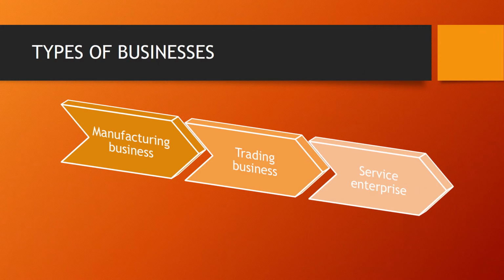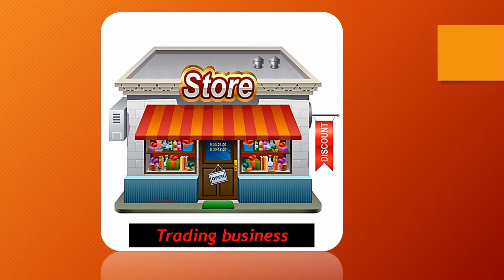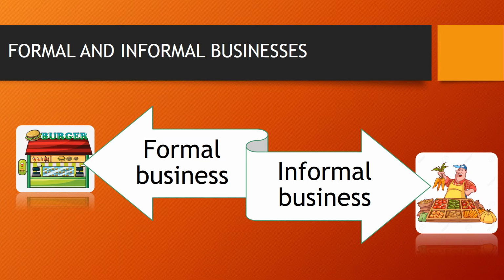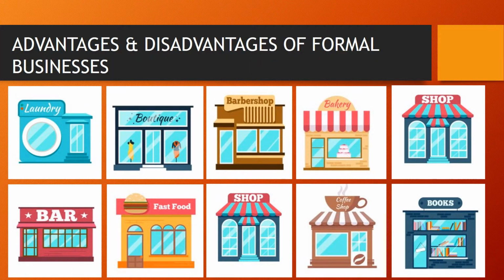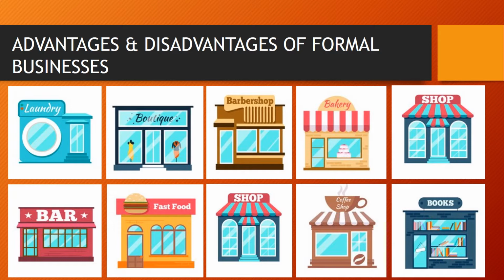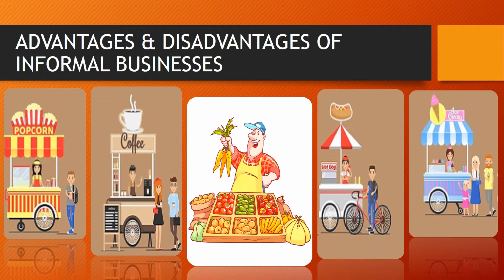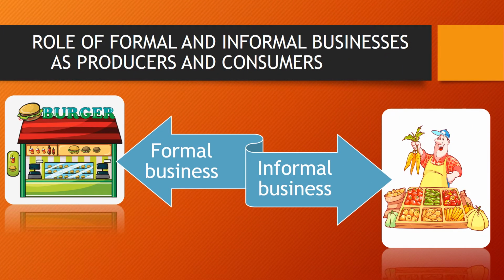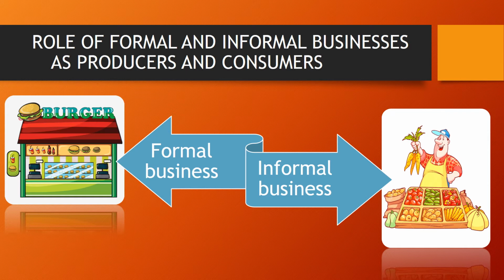EMS Revision 4: Business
Economic and management sciences grade 7
Revision 4 : Business

1. Types of businesses
2. Formal and informal businesses
3. Advantages and disadvantages of formal and informal businesses
4. Role of formal and informal businesses as producers and consumers
5. The effect of natural disasters and health epidemics on businesses

Resources:
1. Via Afrika Economic and management sciences grade 7

2. Viva Economic and Management sciences grade 7

3. Today Economic and management sciences grade 7